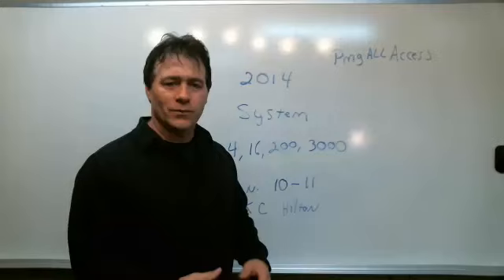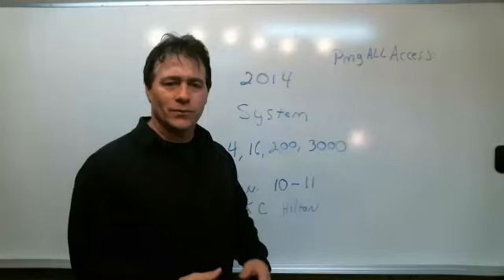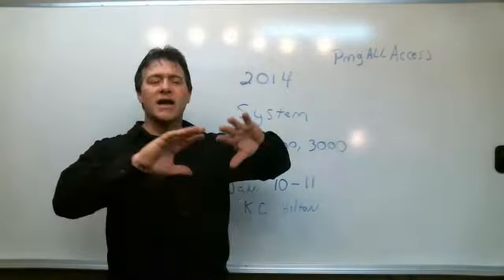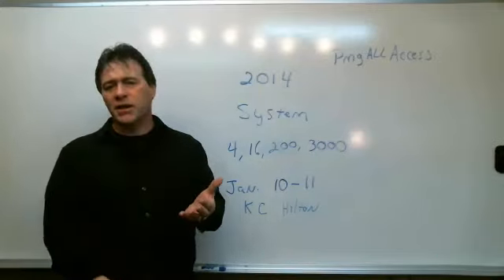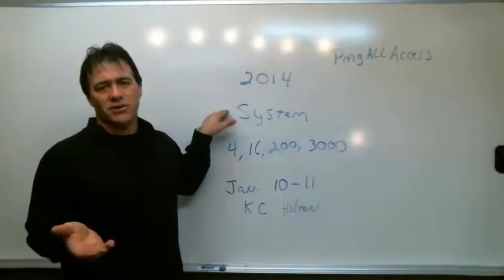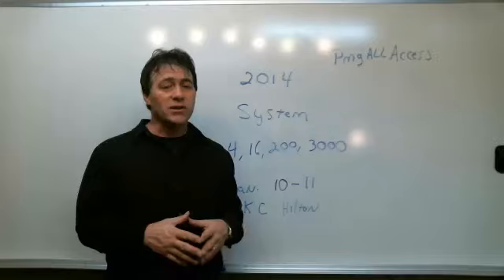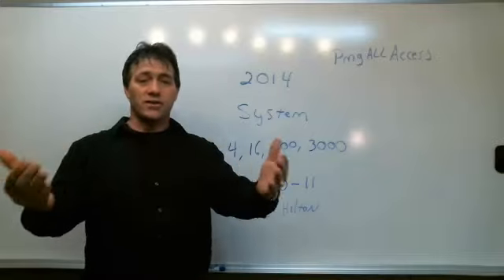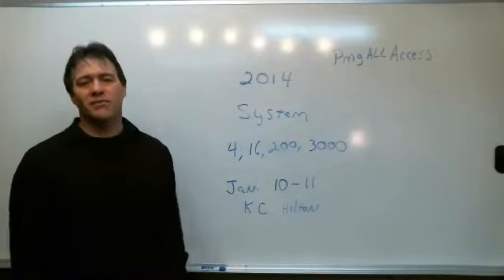invitation to new years retreat! 2